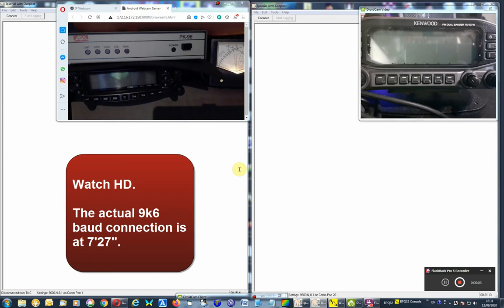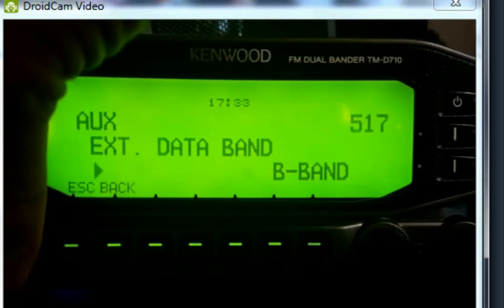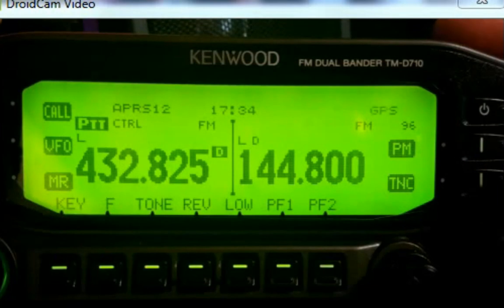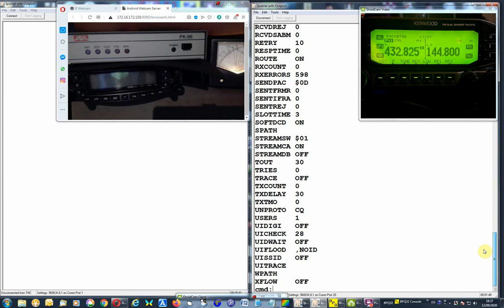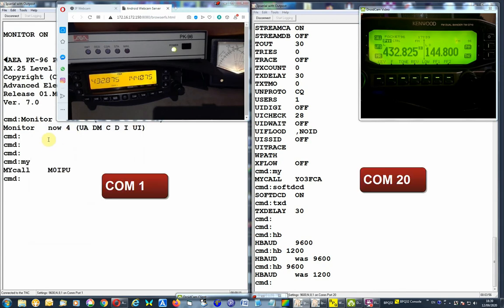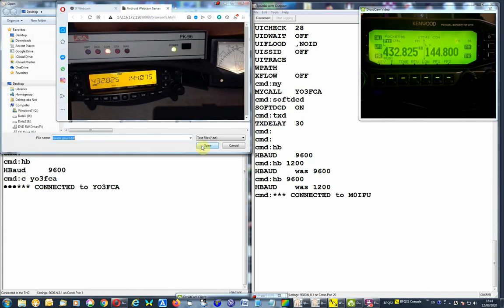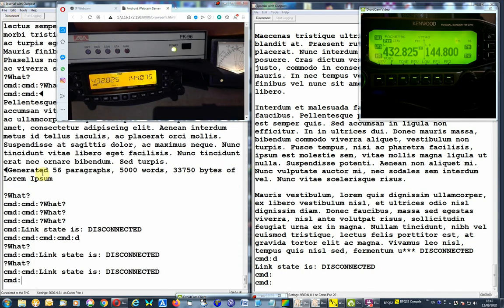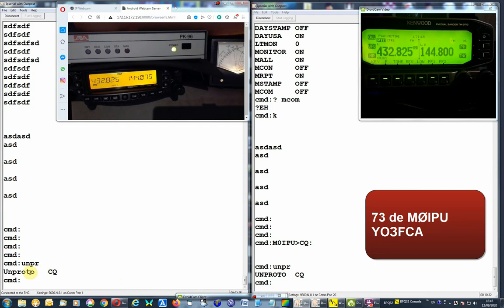9k6bd 9600bd packet radio AX25 short video. AEA Timewave PK-96 / Yaesu FT-8800 and Kenwood TM-D710E.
Short video on 9k6 9600 baud packet radio. Some basic packet settings in the AEA PK-96 TNC terminal node controller and and Kenwood TM-D710 and its internal TNC. A short 9600 bd connection, file transfer and unconnected frames are featured. MAXFRAME set to 7, FM deviation on the FT-8800 set to 2.75kHz. 9k6 bd packet requires S9 signals. The TM-D710 suffers of 'deaf VFO B syndrome'. Possibly VFO A could be affected as well. It needs to be repaired (see YouTube repair videos).